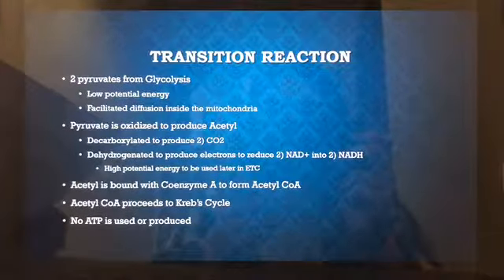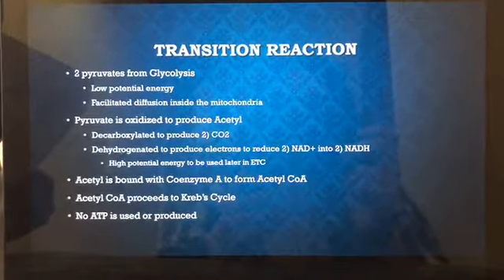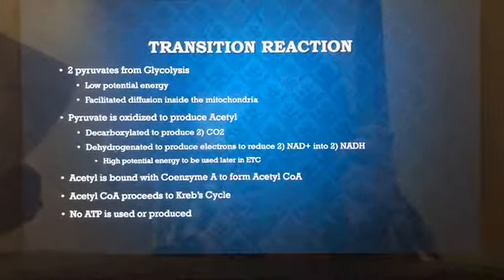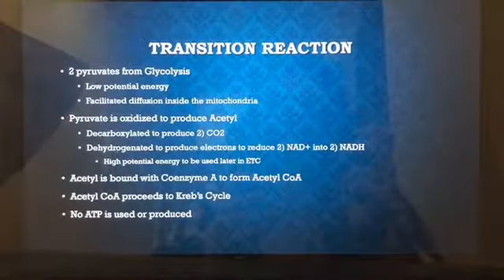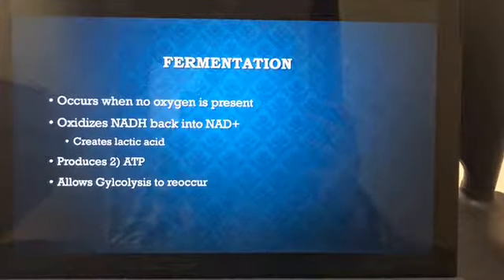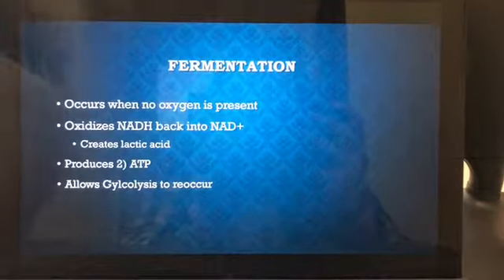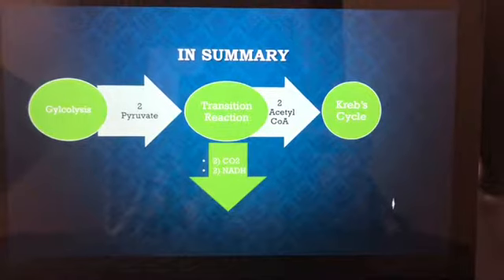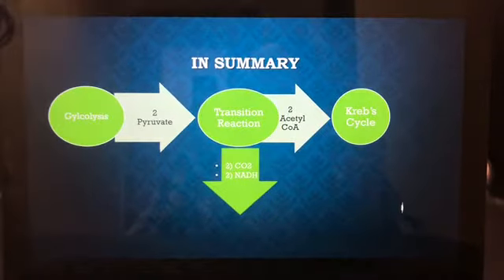Bio 160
Transition reaction and fermentation